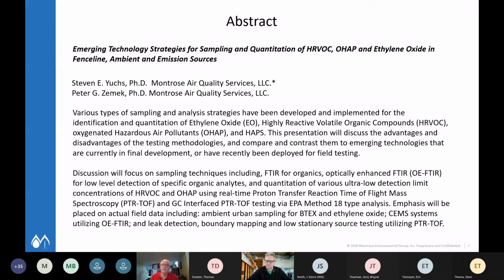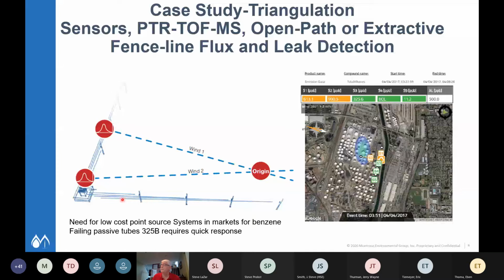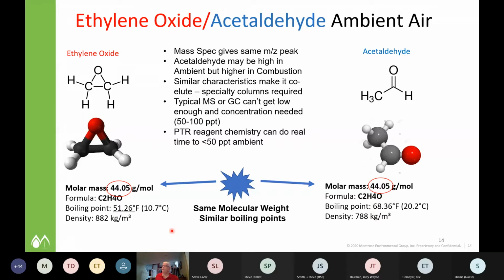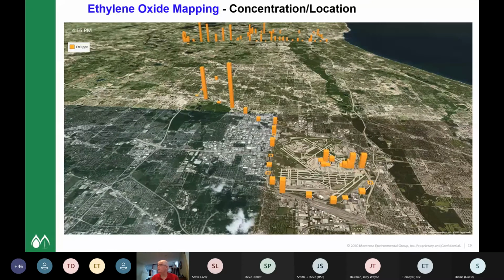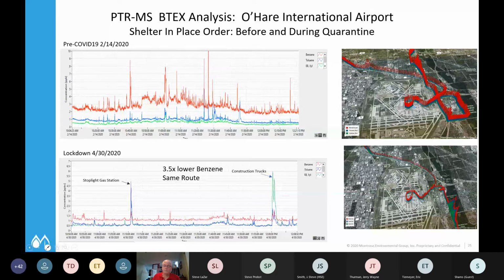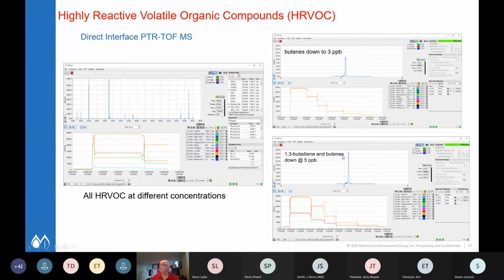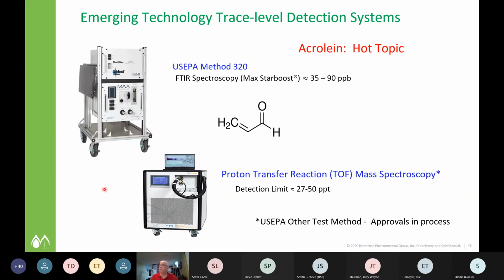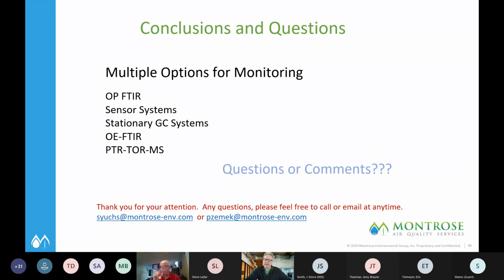Webinar 26 - Steven E. Yuchs, Ph.D. - Montrose Environmental Group, Inc. - Emerging Technology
Presenter
Steven E. Yuchs, Ph.D.

Company
Montrose Environmental Group, Inc.

Title
Emerging Technology Strategies For Sampling And Quantitation Of HRVOC, OHAP And Ethylene Oxide In Fenceline, Ambient And Emission Sources

Abstract
Various types of sampling and analysis strategies have been developed and implemented for the identification and quantitation of Ethylene Oxide (EO), Highly Reactive Volatile Organic Compounds (HRVOC) and OxygenatedHazardous Air Pollutants (OHAP). This presentation will discuss the advantages and disadvantages of the testing methodologies, and compare and contrast them to emerging technologies that are currently in final development, or have recently been deployed for field testing.

Discussion will focus on sampling techniques including, FTIR for organics, optically enhancedFTIR (OE-FTIR) for low level detection of specific organic analytes, and quantitation of various ultra-low detection limit concentrations of HRVOC and OHAP using real-time Proton Transfer Reaction Time of Flight Mass Spectroscopy (PTR-TOF) and GC Interfaced PTR-TOF testingvia EPA Method 18 type analysis. Emphasis will be placed on actual field data including: ambient urban sampling for BTEX and ethylene oxide; CEMS systems utilizing OE-FTIR; and leak detection, boundary mapping and low stationary source testing utilizing PTR-TOF.